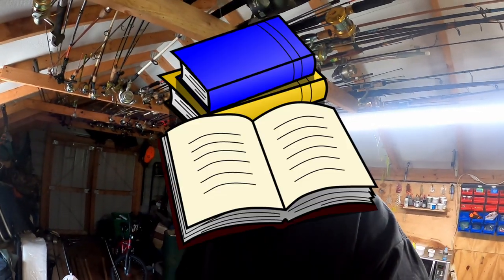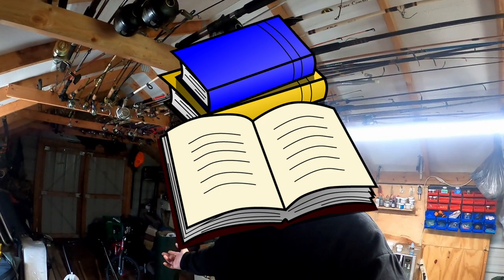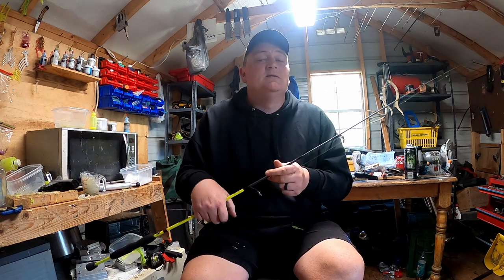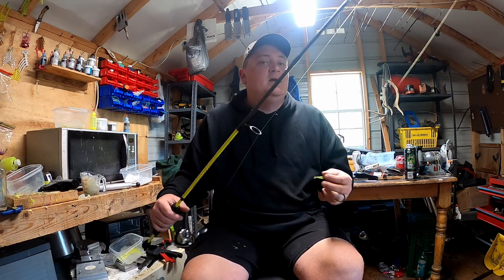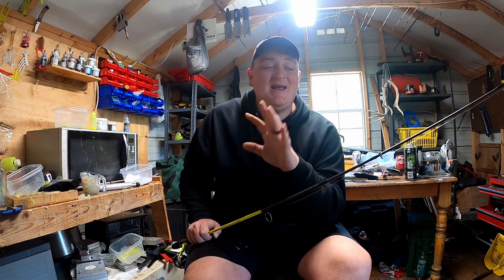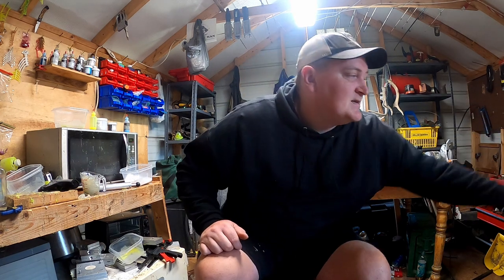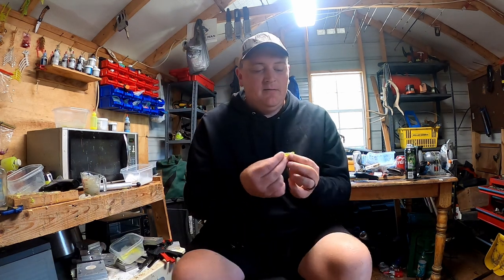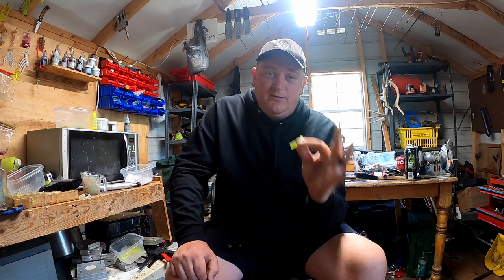You're Missing Fish You SHOULDN'T BE ( FIX THIS NOW!) | Crappie School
Crappie all bite differntly. In todays video im going over how to catch more fish that you didnt know that was biting.